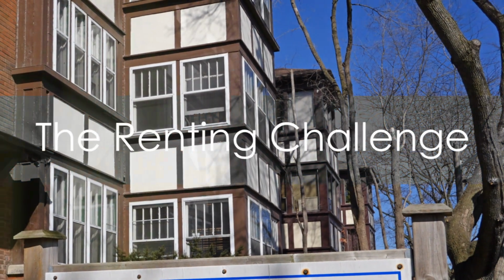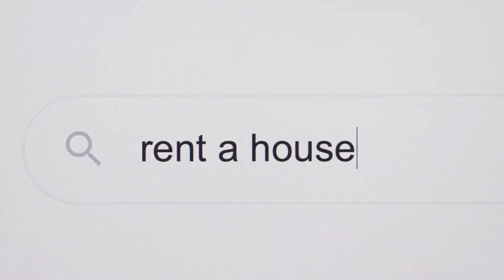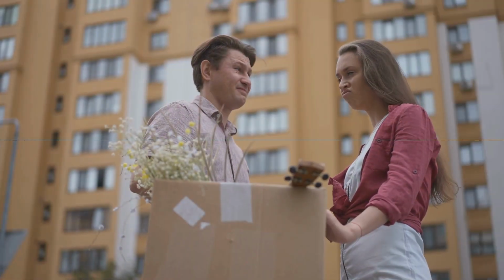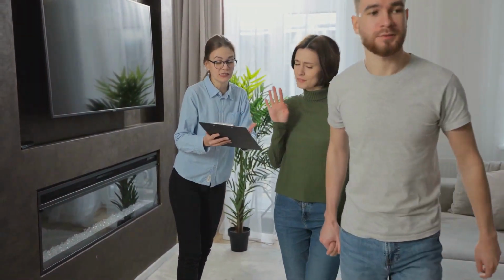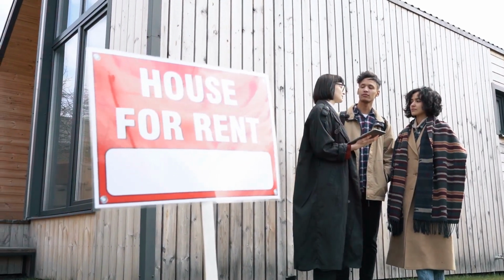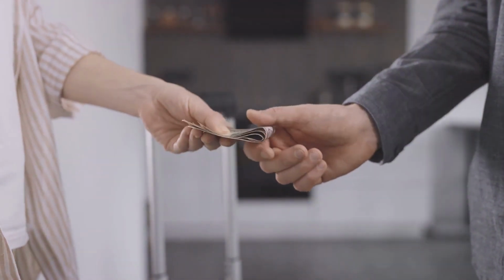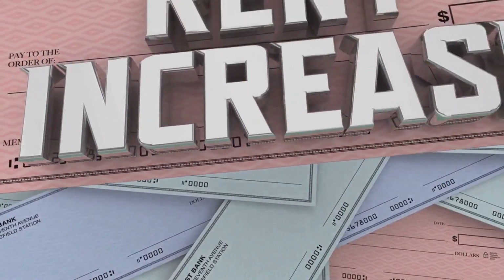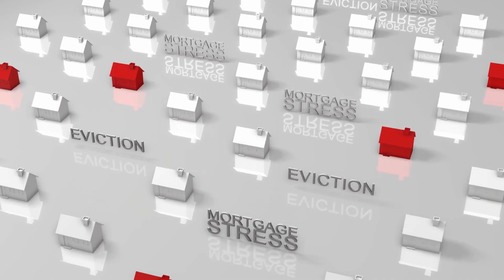"Renters Site: Understanding Our Scoring for Landlords and Renters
Renters Site is revolutionizing the rental landscape through three innovative features.

Landlord Score: This feature enhances transparency by assigning a numerical score based on a landlord's history and tenant feedback. Detailed profiles highlight rental policies, fostering trust between landlords and renters.

Renter Score: Simplifying tenant screening, this tool provides landlords with comprehensive insights into potential tenants, aiming to eliminate application fees and background checks. It streamlines the rental process for all parties involved.

Lower Rent: Tackling the challenge of escalating housing costs, this initiative offers practical strategies to help renters reduce their rent each month. These services are accessible to everyone, and we encourage all renters to take advantage of them.

At Renters Site, our commitment is to create a rental market that works better for you.

Leave any questions in the comments, and we'll respond promptly.

Landlords, take advantage of our services by posting your rentals on the app, reviewing renters' scores, and reading feedback from past landlords. Utilize the "PRS" (Preferred Renter Score) feature on the app to inform renters about the score needed to rent your property. Leave reviews for other landlords, providing valuable information for informed decisions.

When you become a member, bid farewell to application and background checks. We believe in alleviating renters from extra fees, and we regularly update each renter's score.